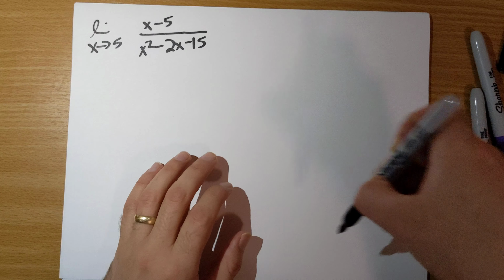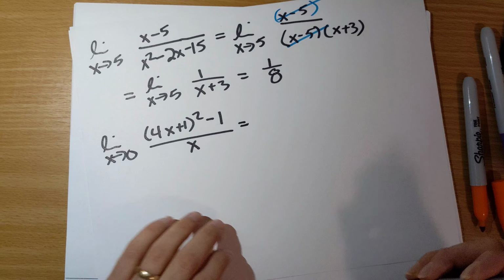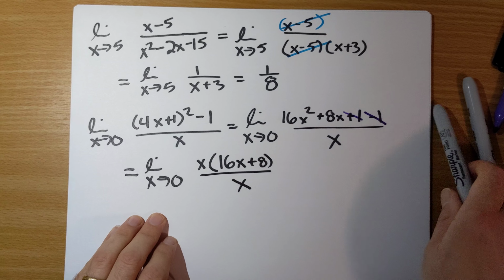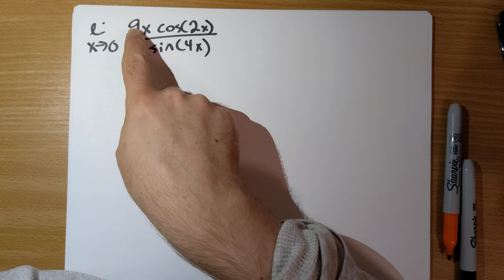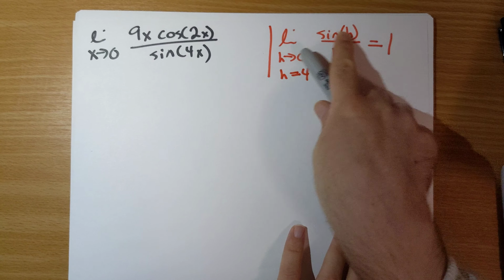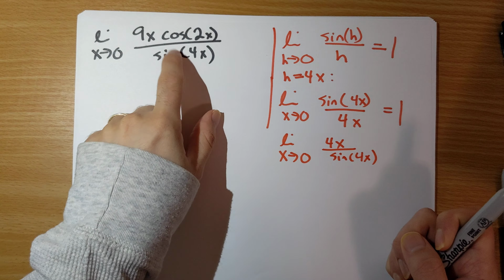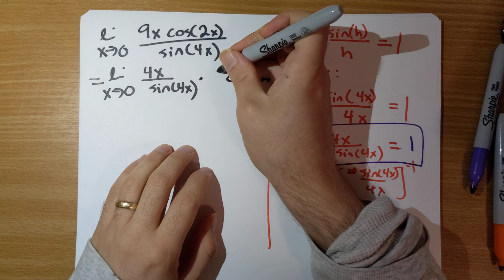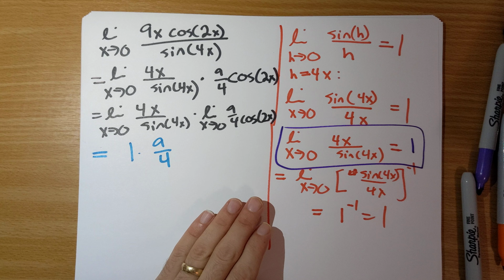135/151 test 1 review: #5-#7